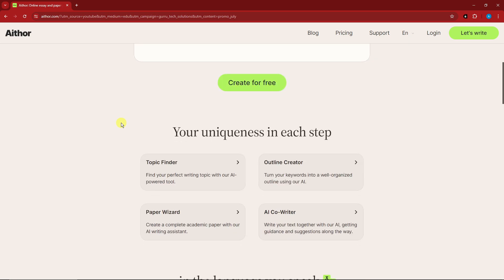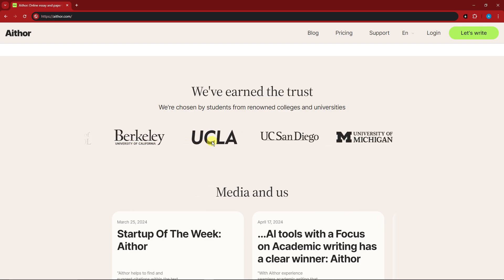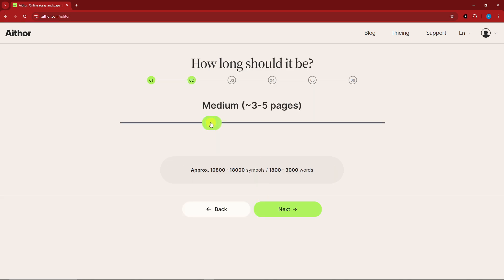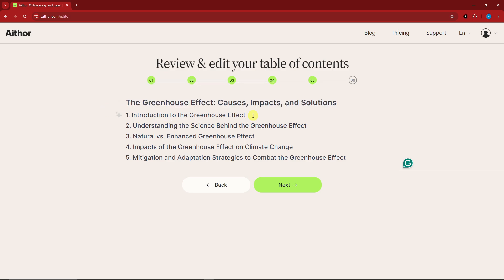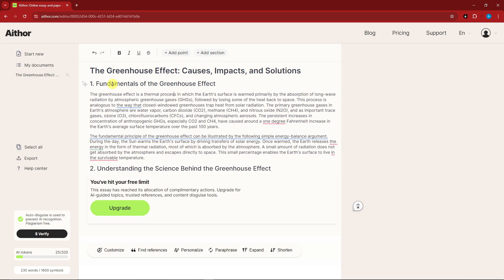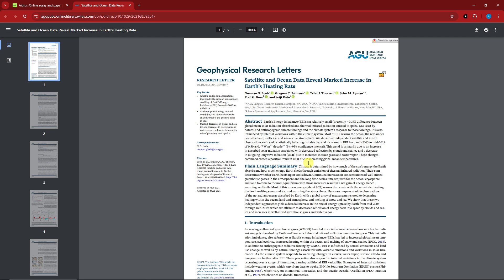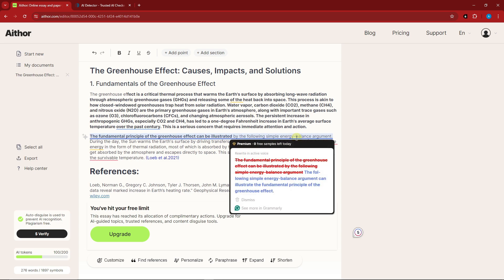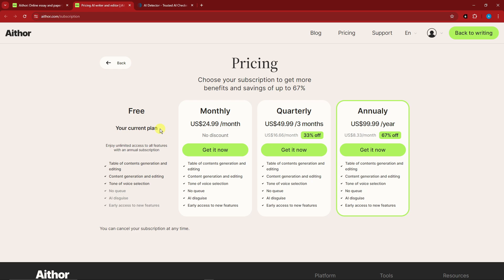How To Write Academic Papers Fast With Aithor AI - Revolutionizing Content Creation And Undetectable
Discover how to write academic papers fast with Aithor AI in this revolutionary content creation tutorial. This video demonstrates how Aithor AI can streamline the process of writing research papers, making it undetectable and incredibly efficient. Perfect for students, researchers, and professionals, this guide covers everything from how to write a research paper to faster ways to write a paper.

Learn how to write a paper quickly with step-by-step instructions, ensuring your academic writing meets high standards. Whether you need to know how to write a research paper fast or how to write a college paper fast, this video provides practical tips and techniques. We also explore how to write a book using Aithor AI, showcasing its versatility.

This video is essential for anyone looking to enhance their writing skills and productivity. We cover how to write papers fast, how to write papers quickly, and how to write a paper faster, ensuring you have the tools to succeed in any academic or professional setting. Our tutorial is perfect for those attending online school and needing to know how to write a paper fast for online school.

Join us to revolutionize your academic writing process with Aithor AI. Gain insights into how to write a research paper step by step and learn faster ways to write a paper without compromising quality.